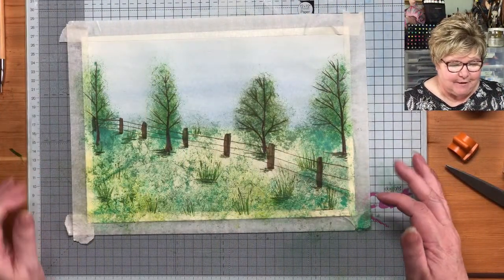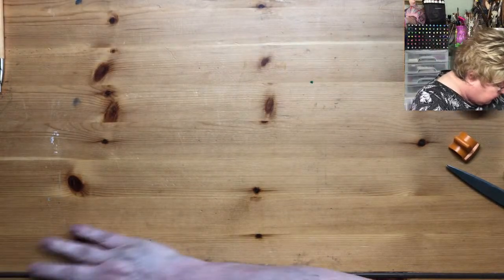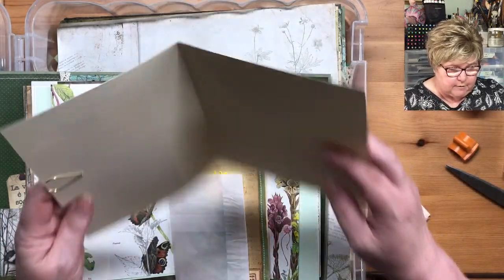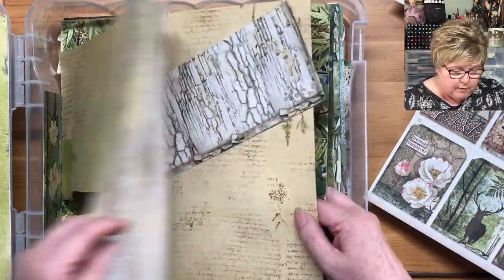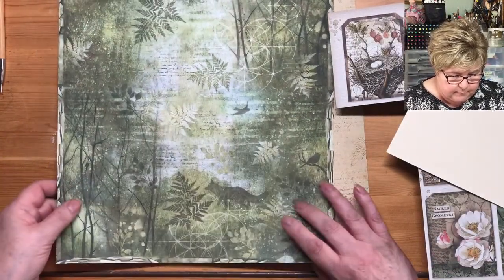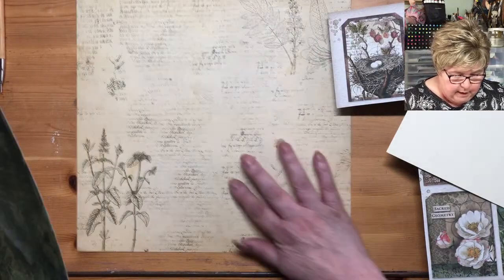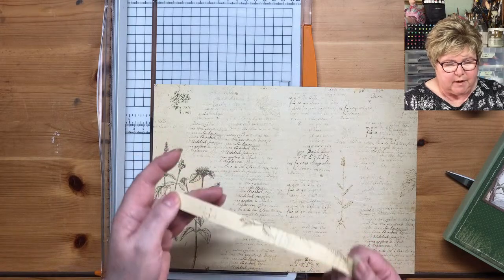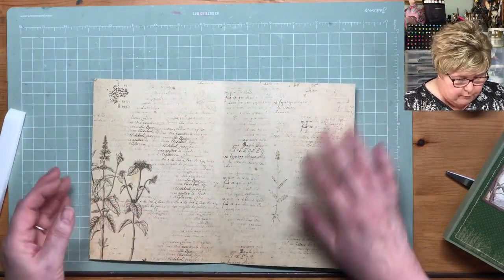14. Nature Journal - Pockets, Pockets, Pockets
A Nature Journal made using the Starter Pack 1, which contains a range of paper and card, hand tinted die-cuts, book pages, lined pages, Edith Holden postcard, decoupage tissue, etc. You can use your own papers or A Starter Pack can be bought from Esty - (Limited Numbers Available)

If you like this video then please consider buying me a coffee to enable me to continue providing this content for free